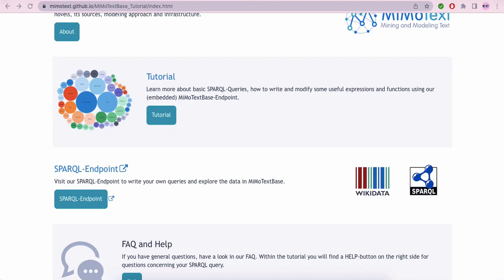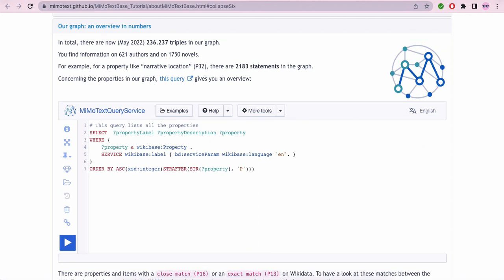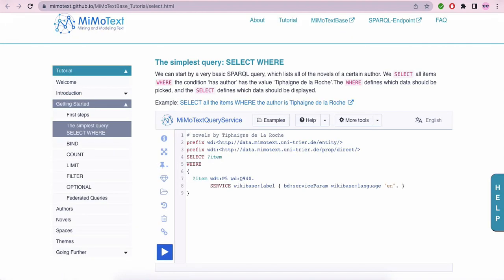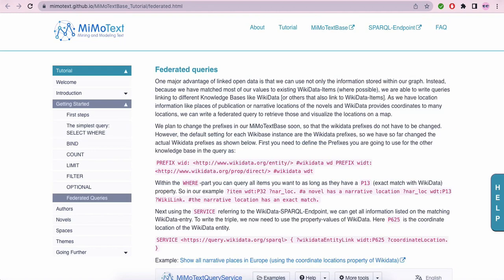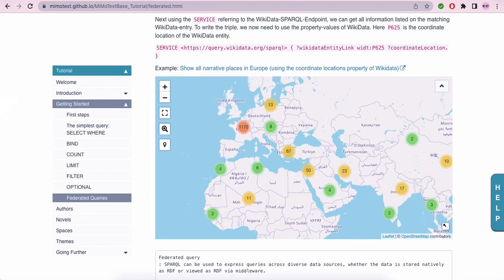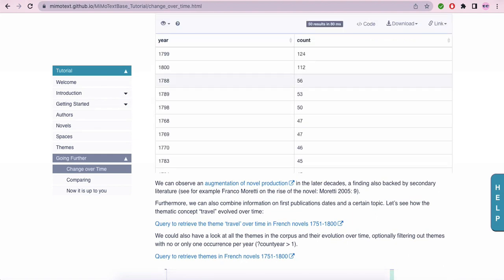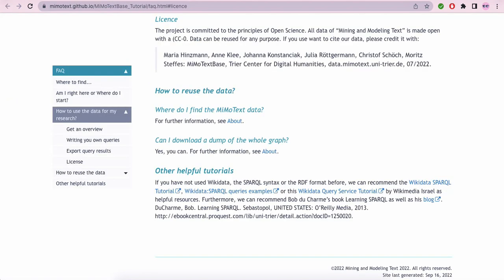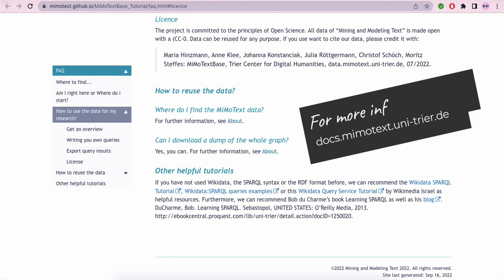Welcome to MiMoTextBase - a knowledge graph on the French enlightenment novel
The aim of the project "Mining and Modeling Text" is to establish a knowledge graph for the humanities built up from various sources and available as linked open data. This means that it is not only freely available and can be linked to other knowledge resources of the Semantic Web, but that it also offers innovative ways to access to scientific information. The video and our tutorial are meant to familiarize users with the knowledge graph.

If you want to learn more about SPARQL, you can enter the “Getting started”-section of our Tutorial. To learn more about the data within the MiMoTextBase using SPARQL, please enter the sections authors, novels, spaces or themes. If you need more context on the project and on linked data, please read the ABOUT MiMoTextBase section first.